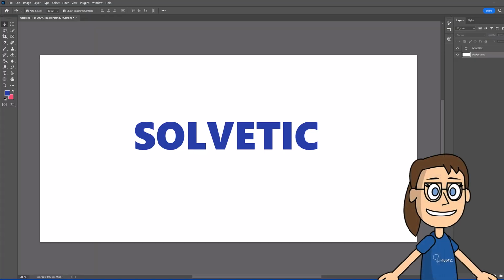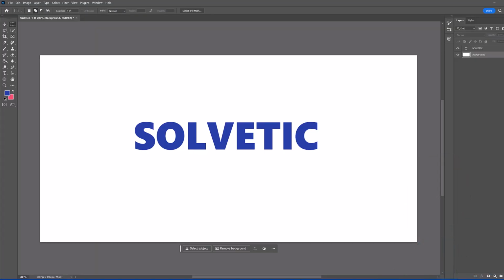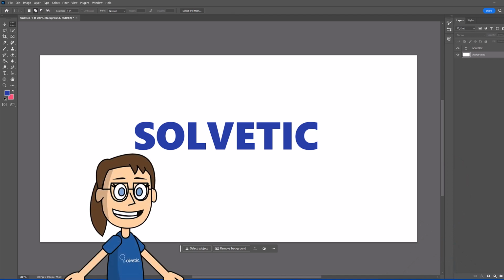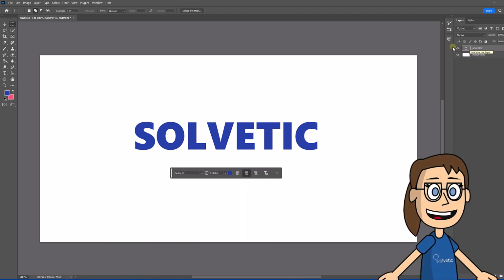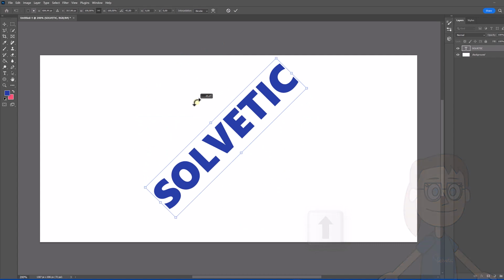Rotating Text Photoshop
Hello everyone, and welcome back to Solvetic! In this tutorial, we're going to cover a common task for those using Adobe Photoshop: rotating text.

Photoshop is a powerful tool for image editing, and rotating text is a useful skill for graphic designers and content creators.

At Solvetic, we strive to provide clear and practical solutions to your daily tech challenges, and today we'll show you how to rotate text in Photoshop quickly and easily.

Join us as we guide you step by step through this process, allowing you to master this skill in Photoshop.

Your feedback is important to us. And if you find this content helpful, don't forget to give it a thumbs-up and share it with other Photoshop users who may need this information!

Let's dive in and explore how to rotate text in Photoshop and take your designs to the next level of creativity!